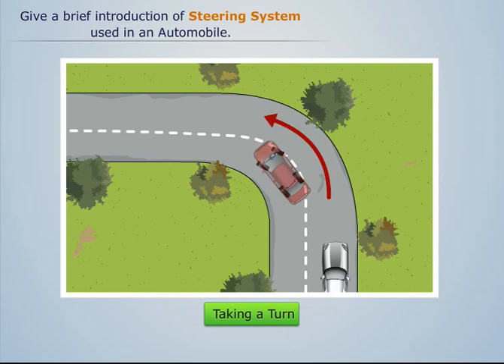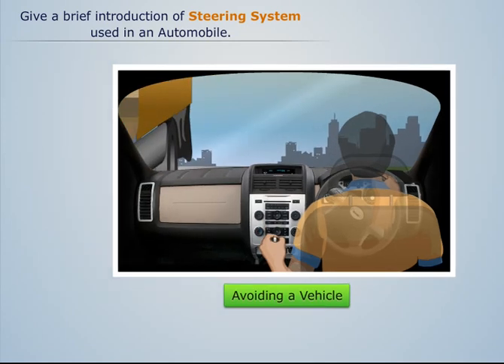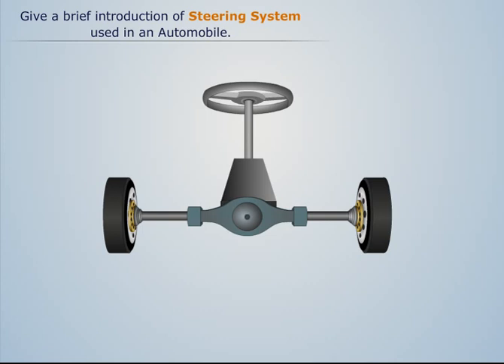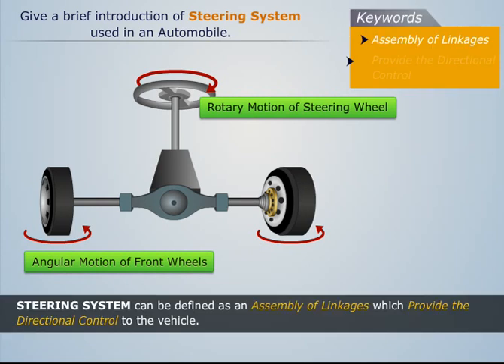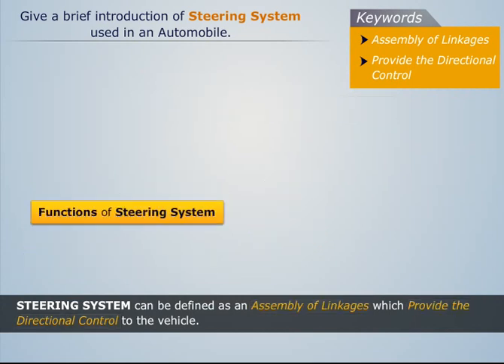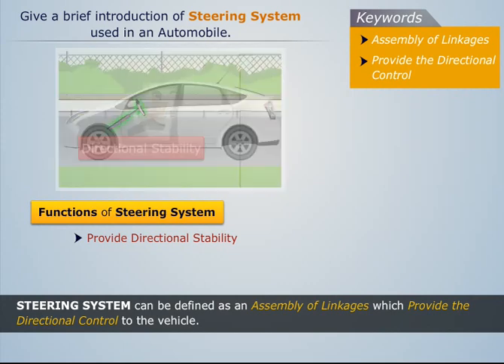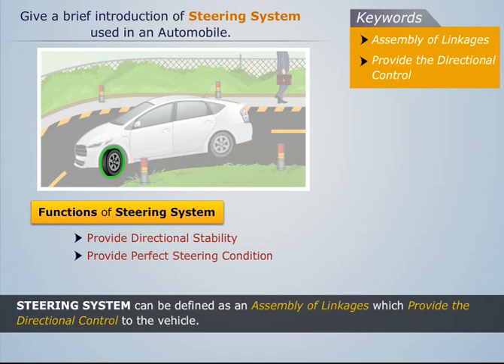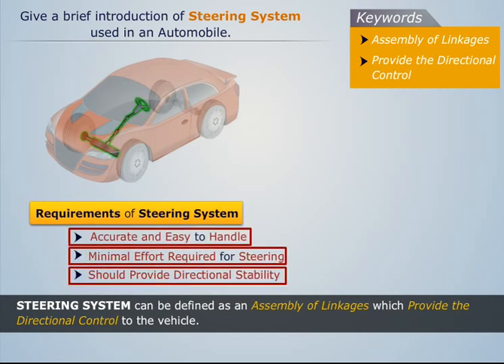Introduction of Steering System | Automobile Engineering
Watch this video tutorial and learn about the complete Automobile Controlling System. The topic is a part of the Automobile Engineering course that deals with the study of all parts and mechanisms that are involved for a desired functioning of an automobile. The course also deals with the Electrical Systems involved in the working of an automobile such as Lightings, Starting Motor etc.

Magic Marks is an exceptional online platform that offers the best of engineering courseware for students in colleges or studying for competitive examinations. The online course content is in line with the curriculum followed in most technical institutions in India. The lectures available at Magic Marks are also accompanied by a high quality voice-over that is easy to understand and follow.